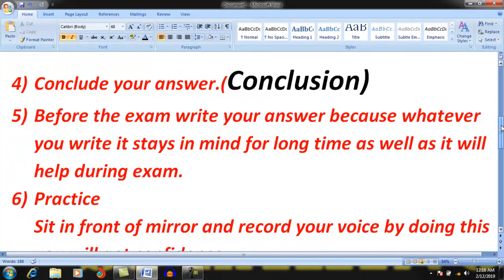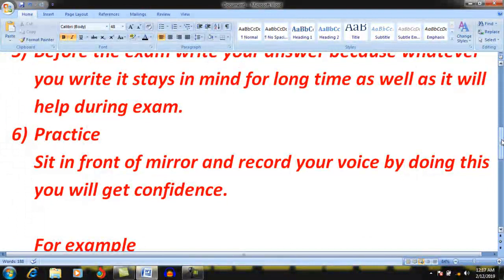BEST SPEAKING TRICKS TO EXPAND ANSWERS IN IELTS SPEAKING MODULE FOR HIGHER BAND.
IELTS Tips and Tricks | How to Extend Your Answer & Get a High Score in Speaking.
When taking the IELTS exam, students often wonder whether the answers should be long or short. Frankly, there is no specific answer to this question, the answers should be " enough". So, how to determine the sufficient answer.it is essential to watch this video till the end to overcome this issue.